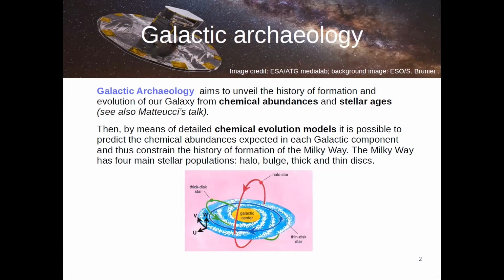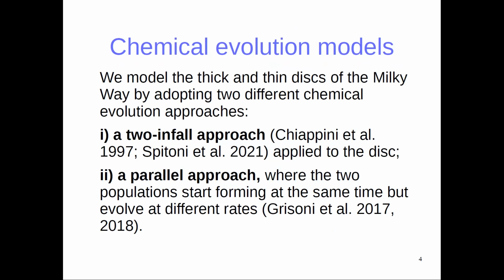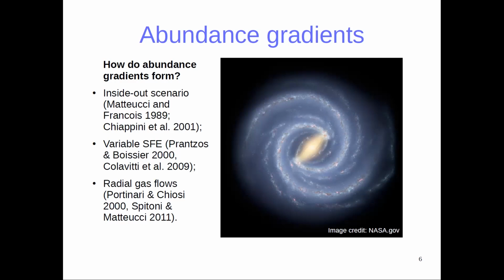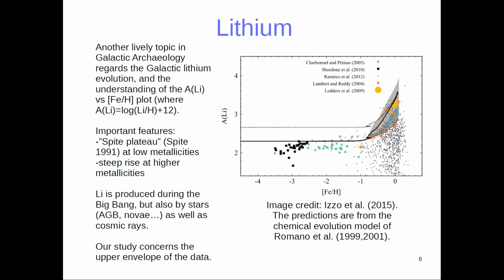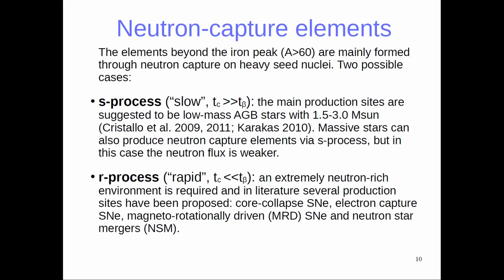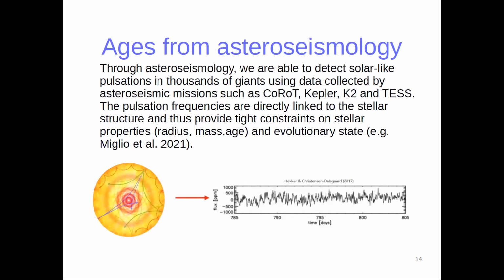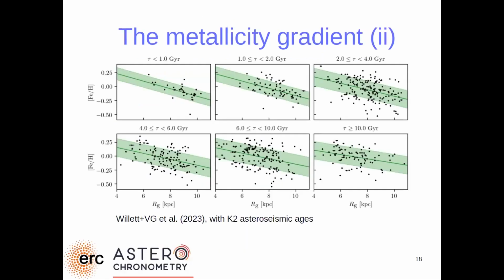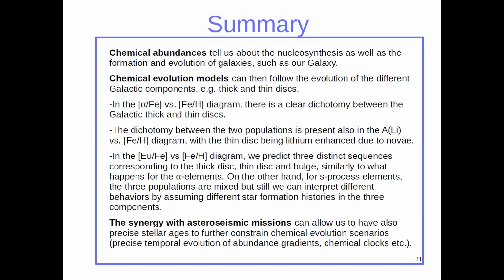Grisoni. Near Cosmology and the Formation of the Milky Way